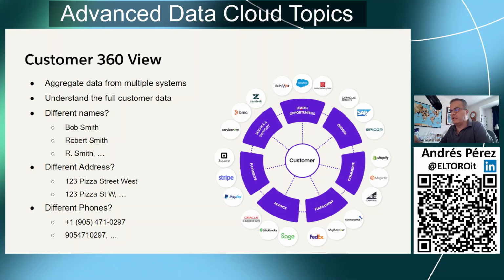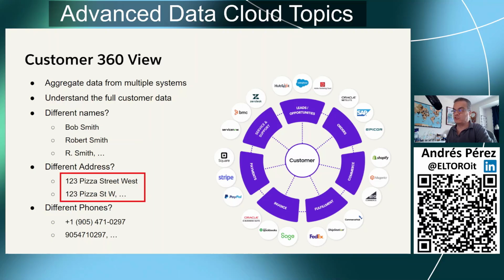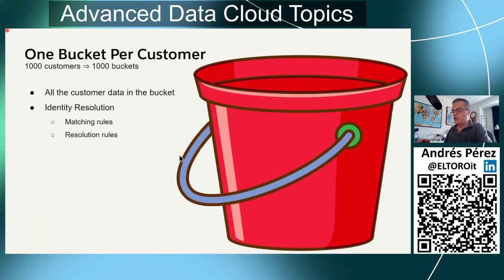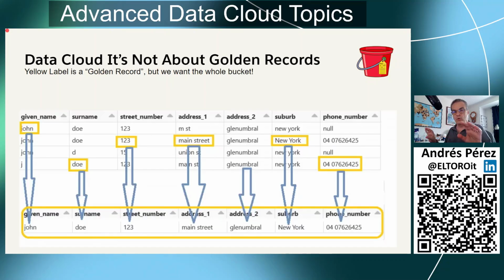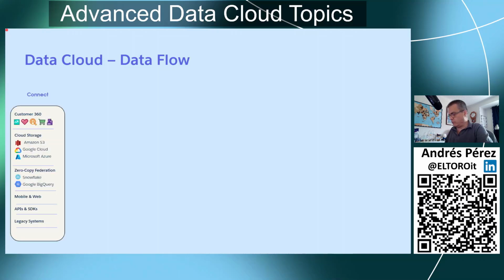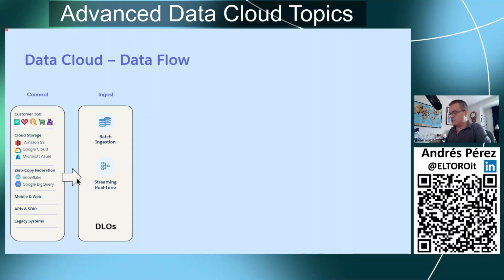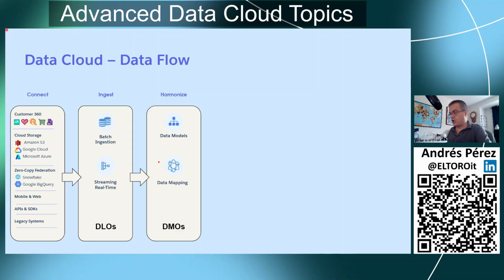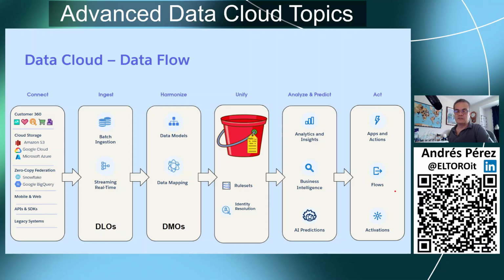Data Cloud Review (AdvDC02)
In this chapter you will review what makes Data Cloud unique, why Data Cloud "Buckets" are different from "Golden Records". Review how the data flows in Data Cloud.